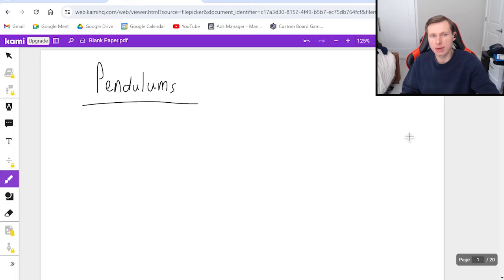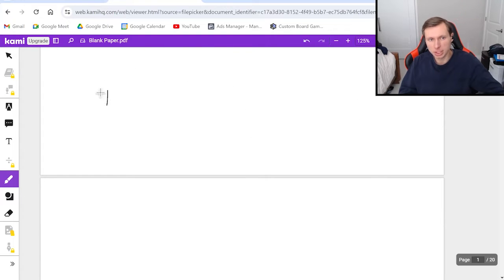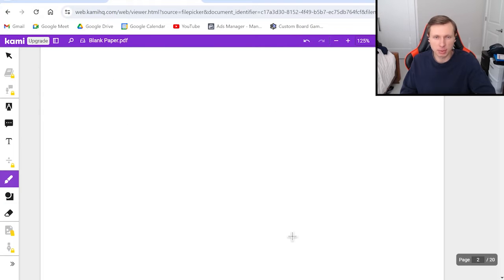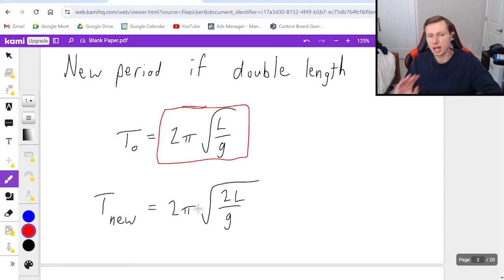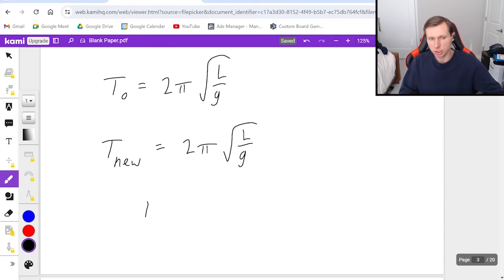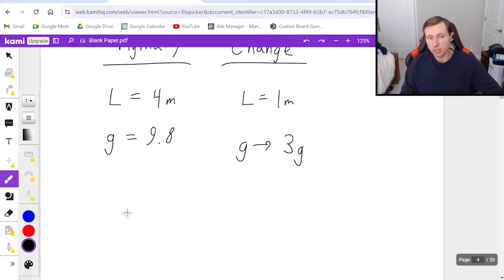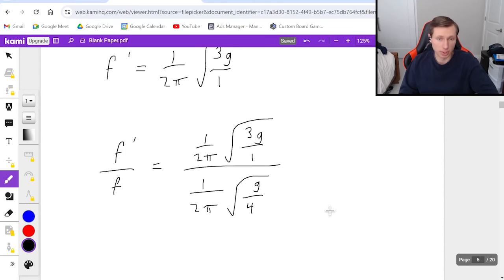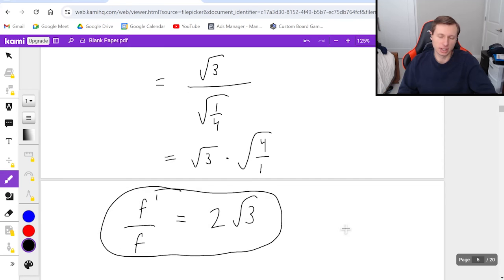Pendulums and Simple Harmonic Motion (Physics)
This is all the equations you need for pendulums and simple harmonic motion in physics. We also look at some example problems.